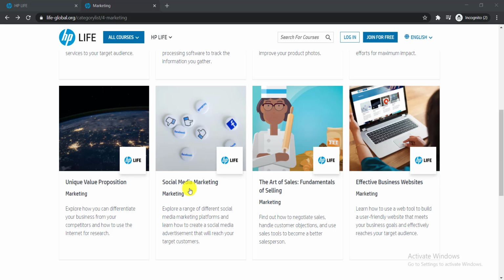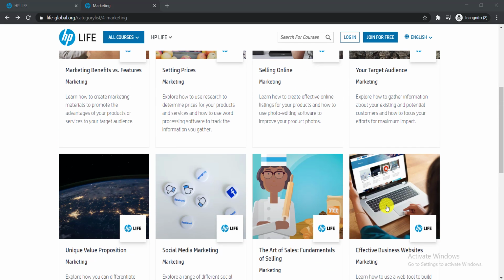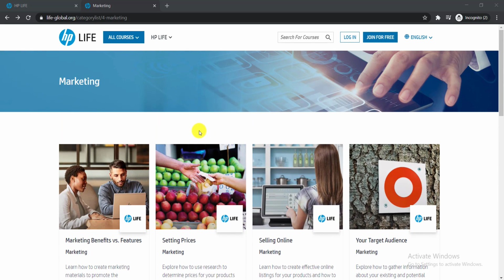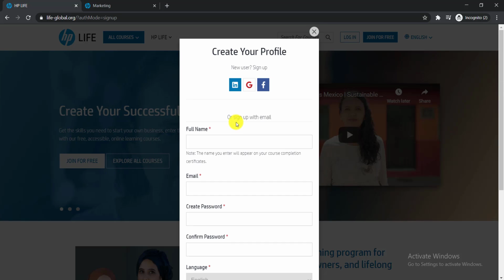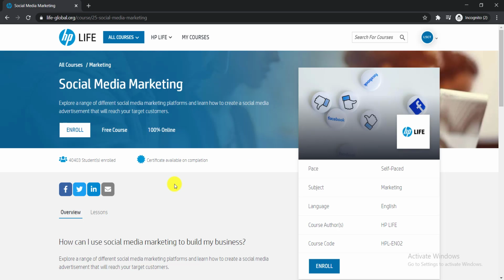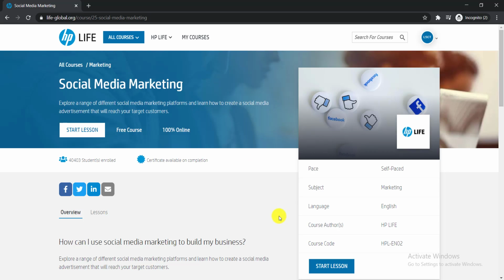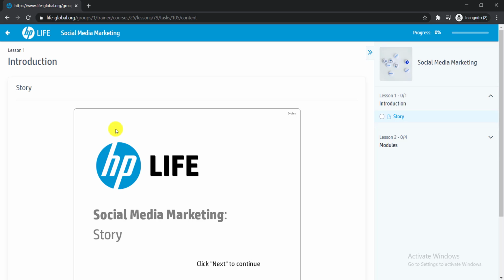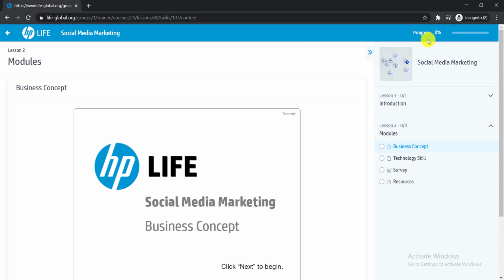Top 8 Free Certification Courses On Marketing By Hp Life | Hp Foundation Free Certification Course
Marketing Benefits vs. Features
Marketing

Learn how to create marketing materials to promote the advantages of your products or services to your target audience.

Setting Prices
Marketing

Explore how to use research to determine prices for your products and services and how to use word processing software to track the information you gather.

Selling Online
Marketing

Learn how to create effective online listings for your products and how to use photo-editing software to improve your product photos.

Your Target Audience
Marketing

Explore how to gather information about your existing and potential customers and how to focus your efforts for maximum impact.

Unique Value Proposition
Marketing

Explore how you can differentiate your business from your competitors and how to use the Internet for research.

Marketing

Explore a range of different social media marketing platforms and learn how to create a social media advertisement that will reach your target customers.

The Art of Sales: Fundamentals of Selling
Marketing

Find out how to negotiate sales, handle customer objections, and use sales tools to become a better salesperson.

Effective Business Websites
Marketing

Learn how to use a web tool to build a user-friendly website that meets your business goals and effectively reaches your target audience.